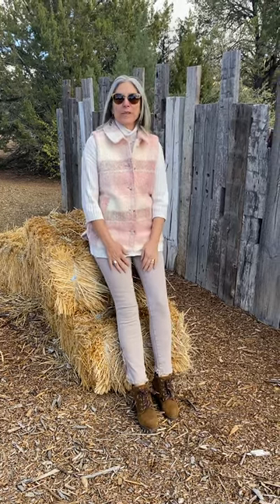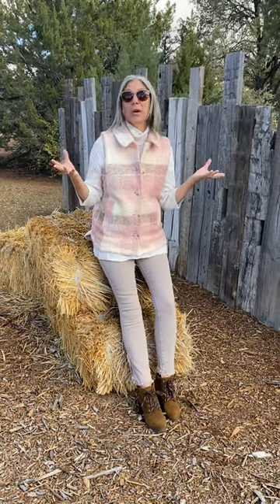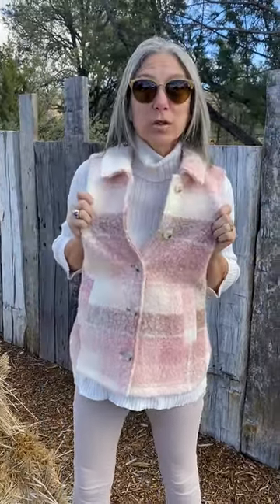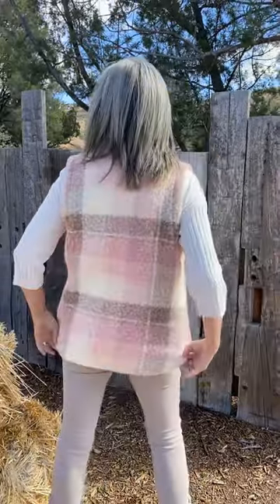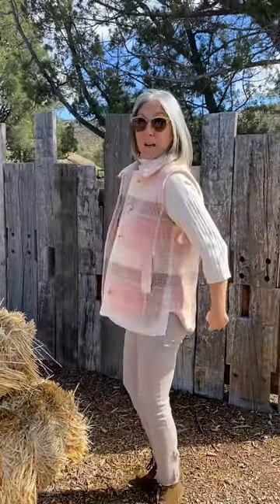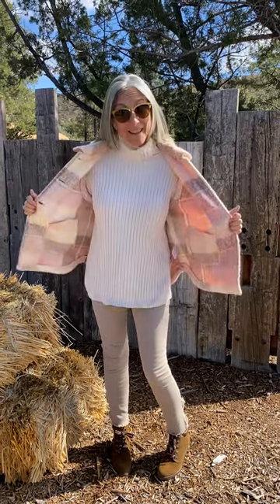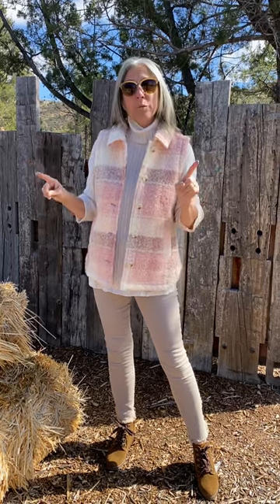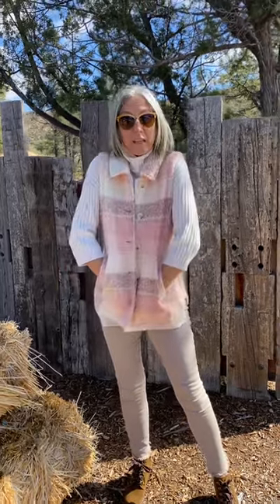TRENDING: VESTS for Fall! What do you think about ‘vests’ on women over 60???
I don’t do a ton of fashion trends videos but I couldn’t pass this trend up because I’ve always been a lover of vests! How about you?

This Plaid Boucle Knit Vest from the CharlieBCollection is one of my favorites! Available in sizes XS - XXL, I love the cozy chic look and relaxed fit style!

Watch my video to learn more about the vest AND the Slim Fit Twill Pants With Frayed Tulip Hem (I thought they were out of stock but just checked again and guess what?  They are not only available in this Almond color but also in 4 other colors!!)!!! I love the stretchy cotton blend ! So comfy!  5 pocket design & mid rise waist- comfort with an on trend twist!